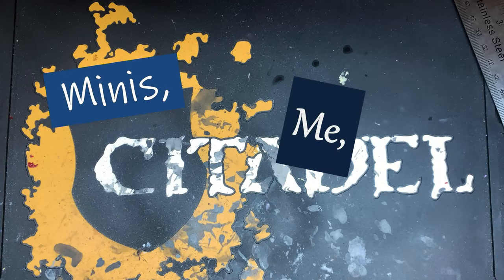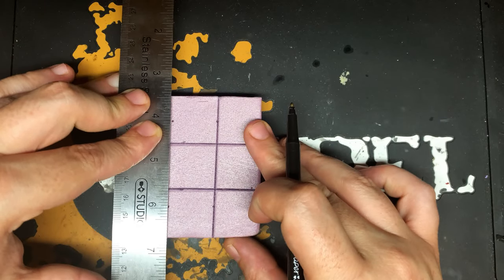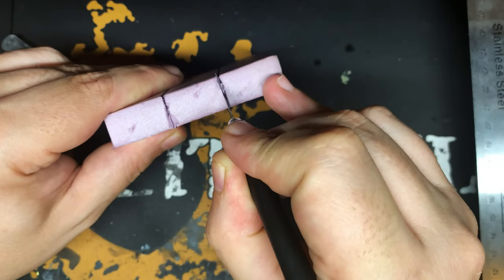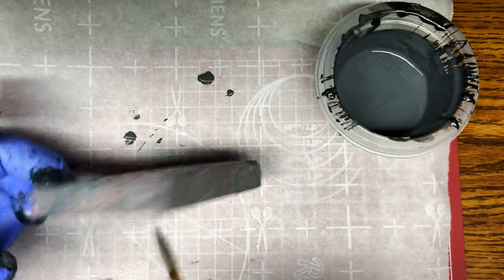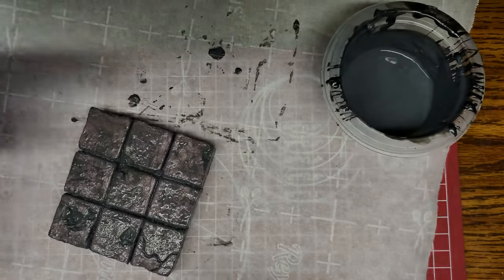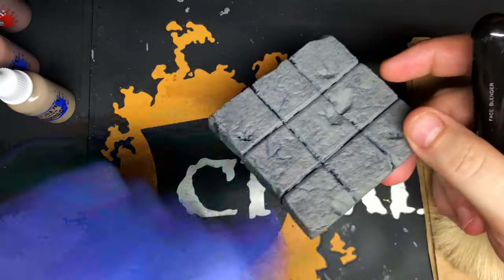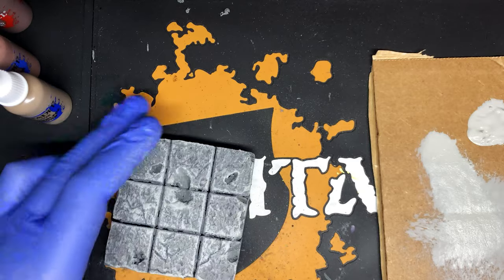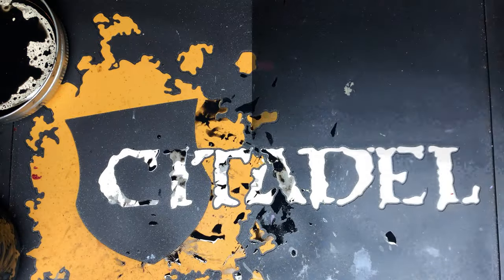My first Dungeon & Dragons Terrain!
Making my first Dungeon tiles from scratch thanks to  @BlackMagicCraftOfficial  and his incredibly simple tutorial of his tiles he made early on in his youtube channel.

Also check out Sump City Radio on spotify and facebook if your getting addicted to Necromunda as much as I am.